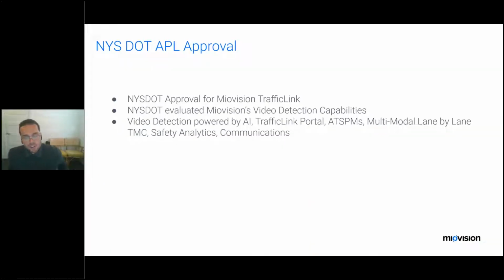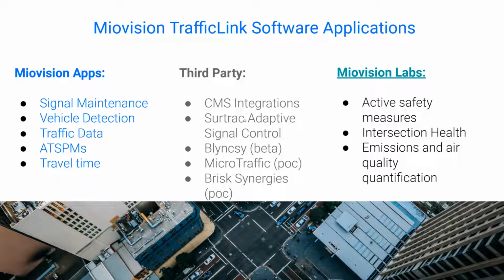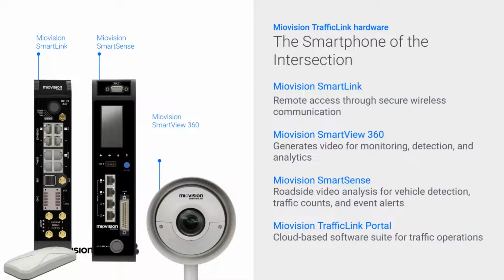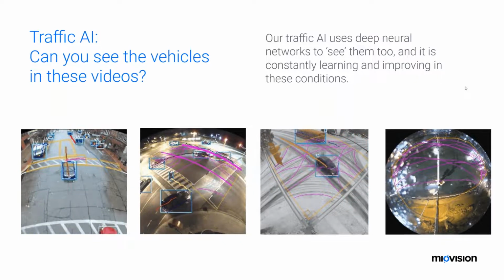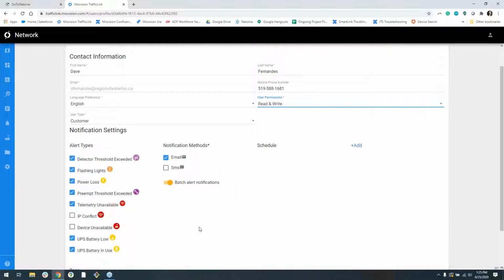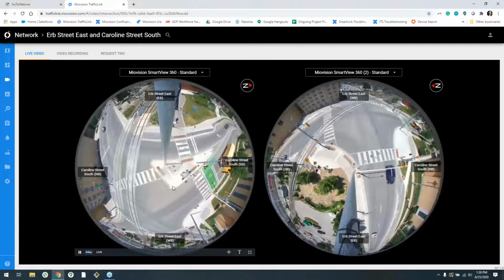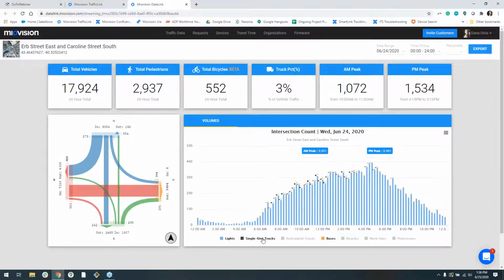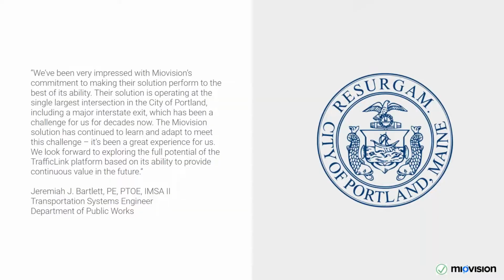Using video detection to solve traffic problems in New York State